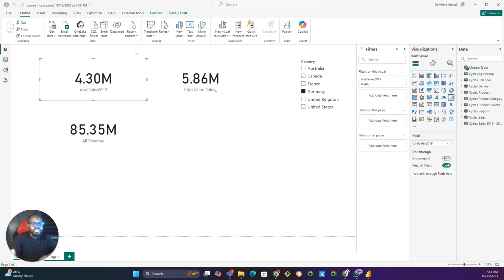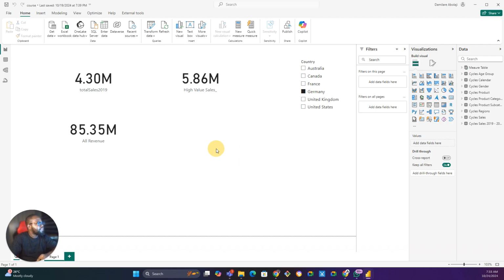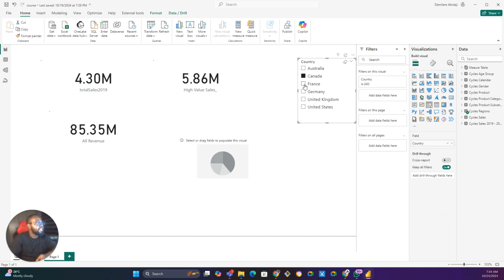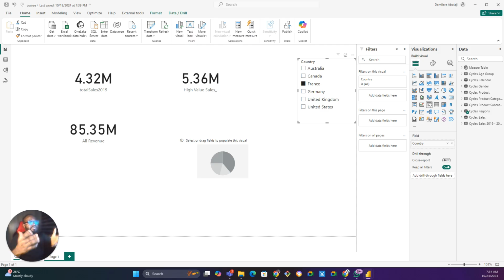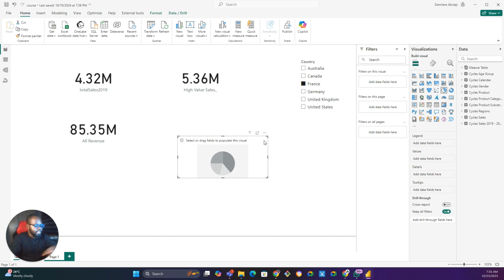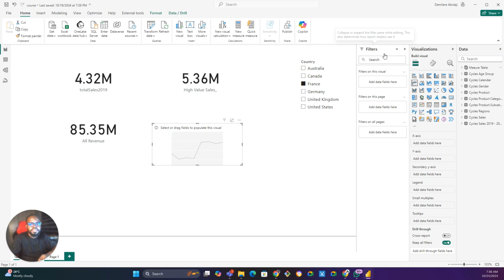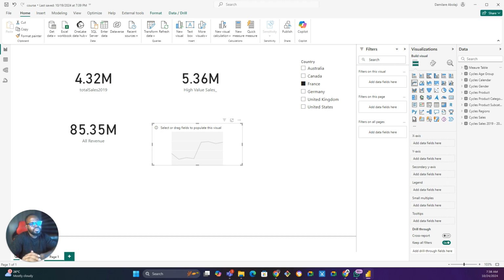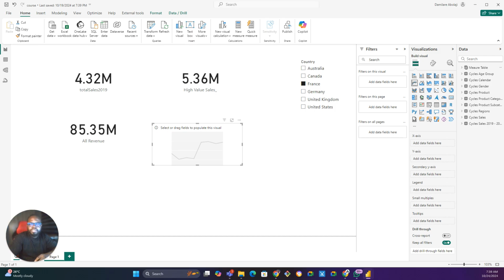22 Introduction to Data Visualization